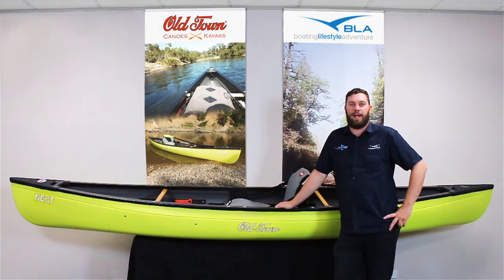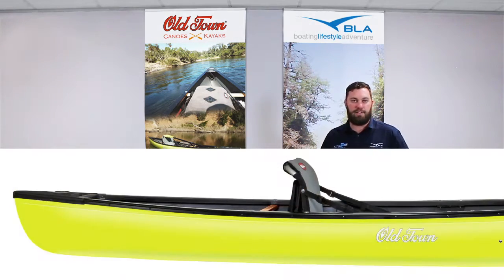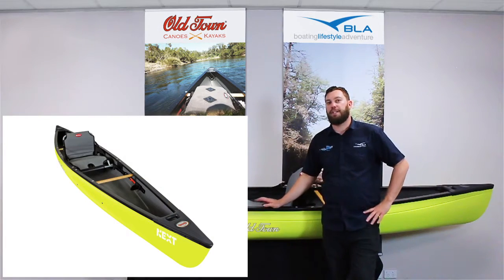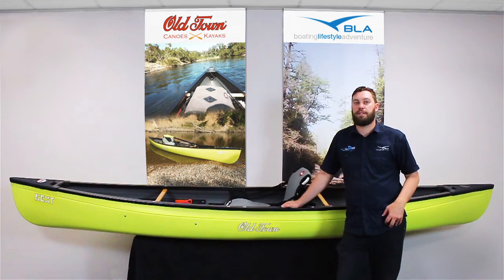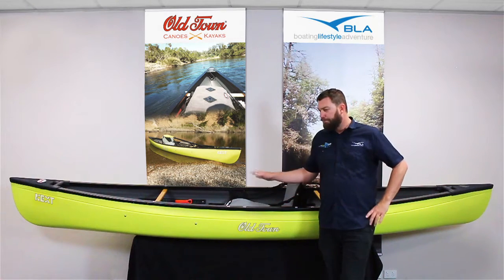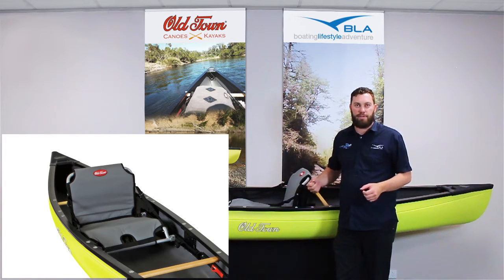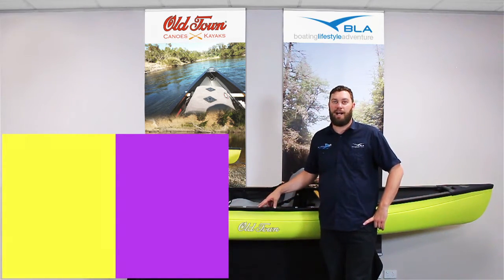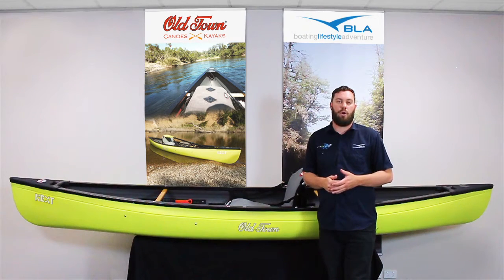BLA Trade Talk: Old Town Next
The ultra-cool and practical Old Town Next canoe.